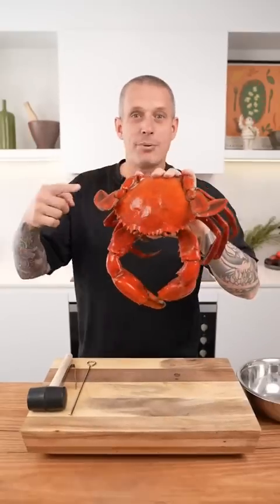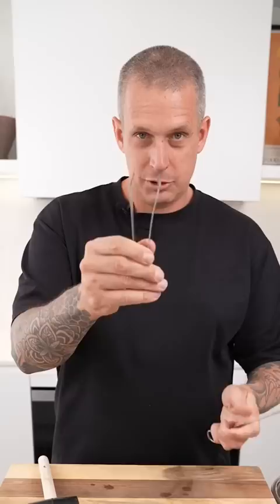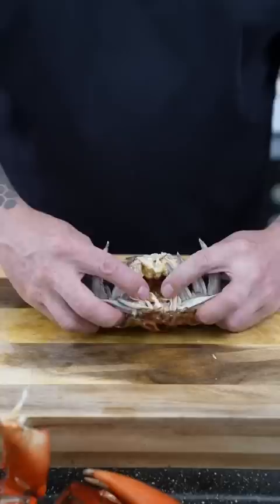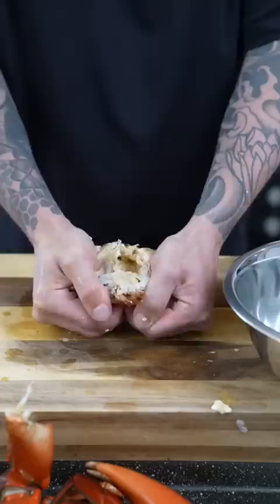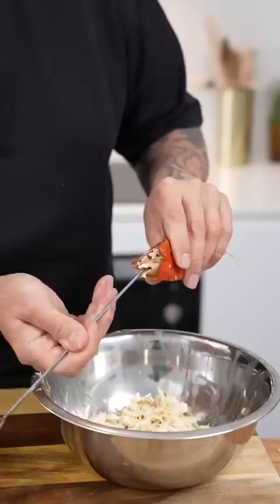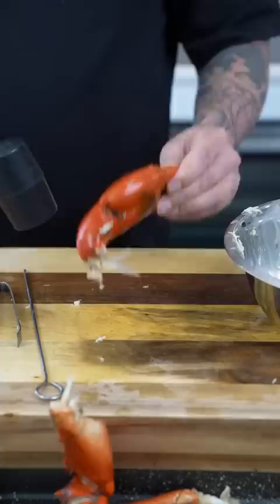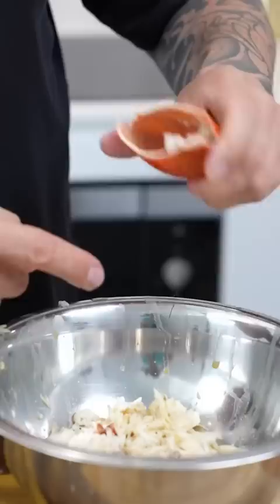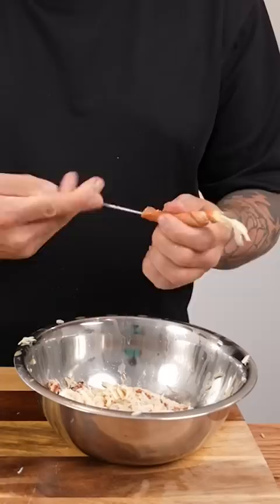Picking CRABS 🦀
Full lenth crab cake recipe going live to YouTube Sunday 22nd Jan 2023 ✌️